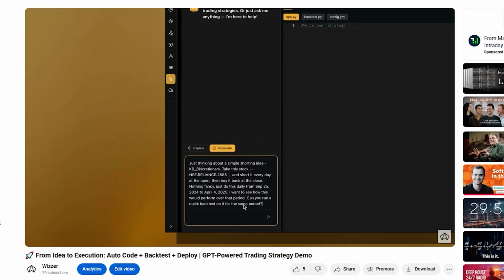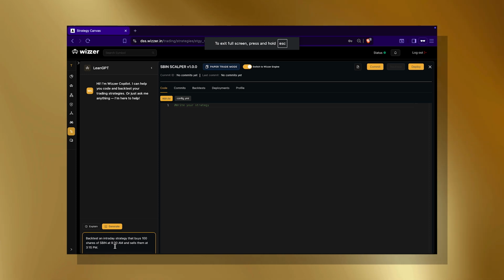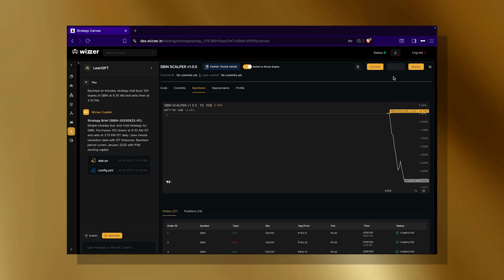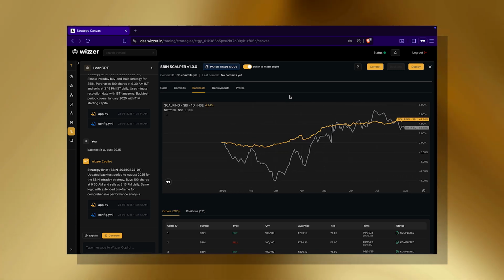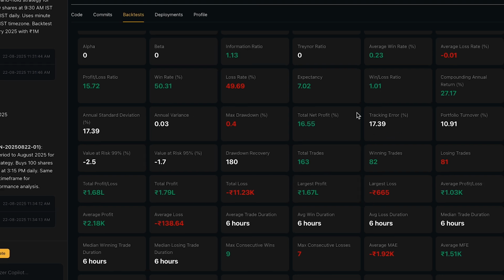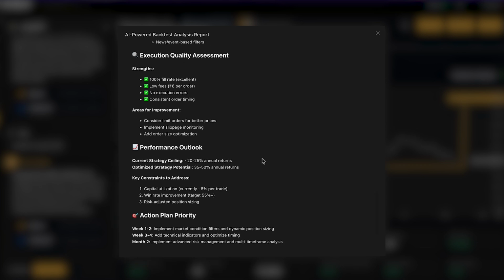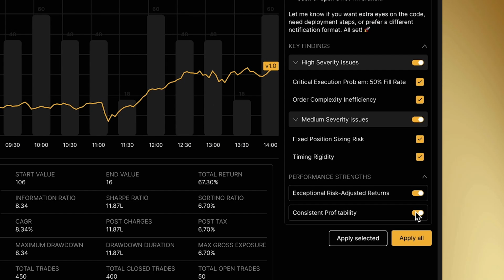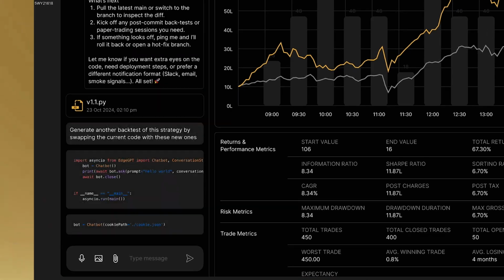Fix your strategy iteratively with AI-powered backtesting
Learn how to fix and improve your trading strategy step by step with AI-powered backtesting.
In this demo, we show how Wizzer Copilot takes a simple prompt, generates the full trading strategy code, runs a complete backtest with performance graphs, stats, orders, and positions — and then delivers an AI-driven analysis report.

What you’ll see in this video:
✅ Auto-generated strategy code
✅ Backtest graph + performance metrics
✅ AI-powered analysis report
✅ Strengths, weaknesses & improvements
✅ Final strategy grade
✅ Powered by Wizzer Deep Agent

And this is just the beginning — soon, these AI recommendations won’t just be insights… they’ll be actionable in one click.

Turn your trading ideas into code, backtest, and deploy — all in one terminal. Start building like a One-Man Hedge Fund. 🚀
💬 Need help? WhatsApp us → 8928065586
📅 Want a walkthrough?